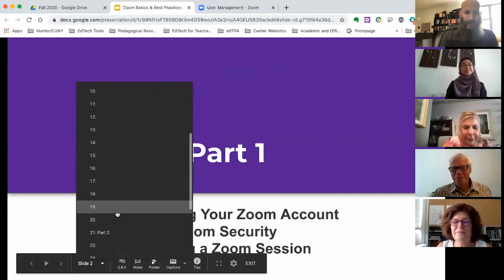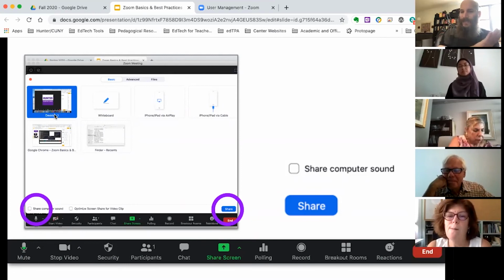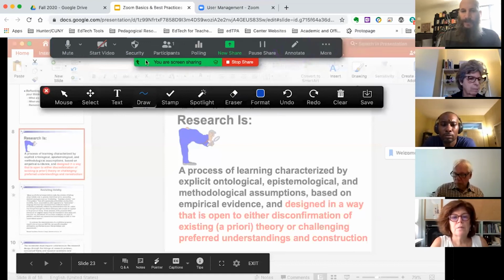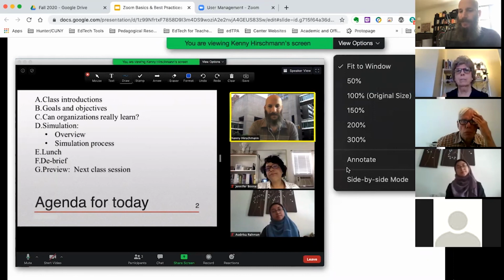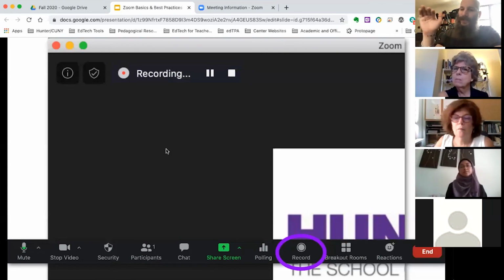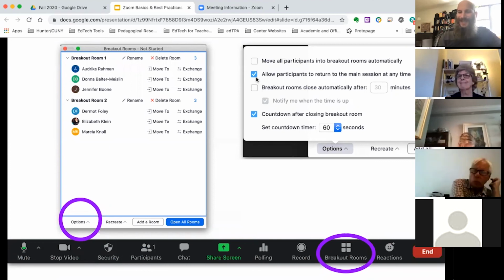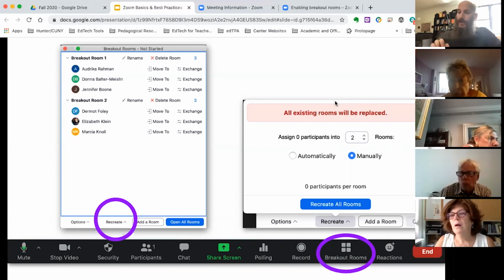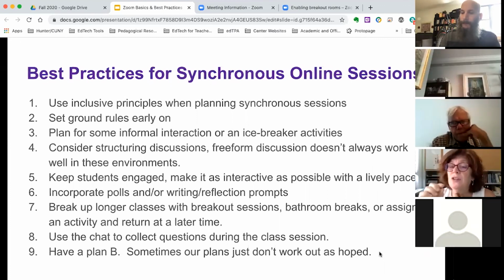Zoom Basics & Best Practices II (08/21/20)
Presented by the Frankfort Center for Learning and Scholarly Technologies of the Hunter College School of Education.